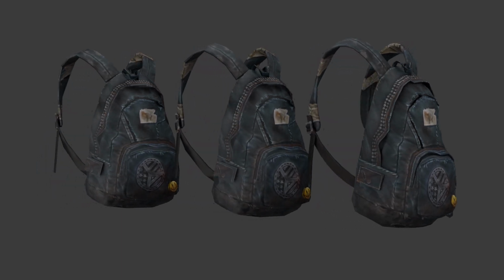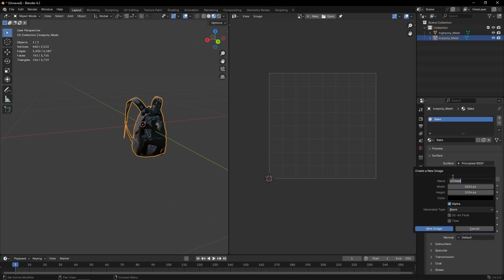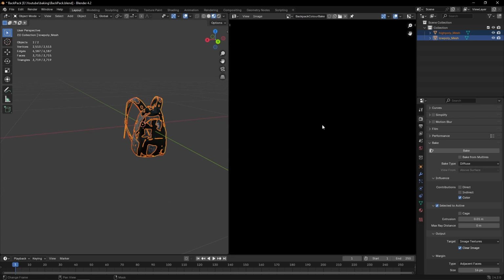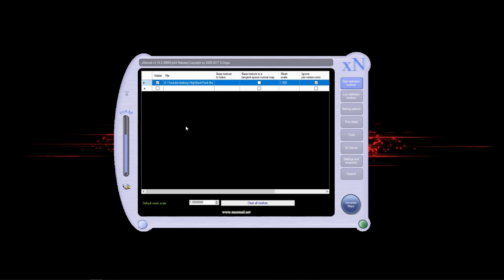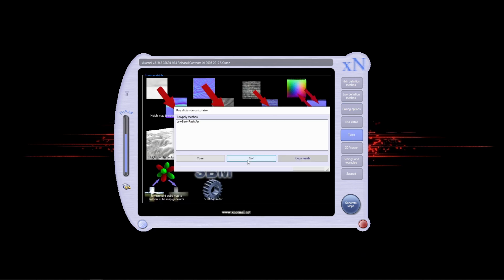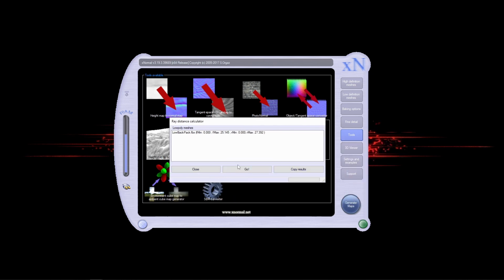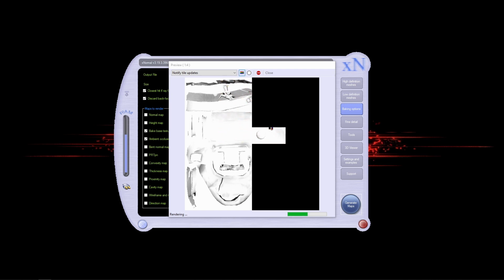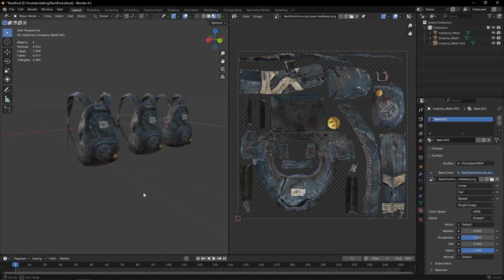Baking Textures in xNormal and Blender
Welcome to our latest tutorial where we dive deep into texture baking using Blender and xNormal! learn the basics of xNromals and how to import models and textures into the software.